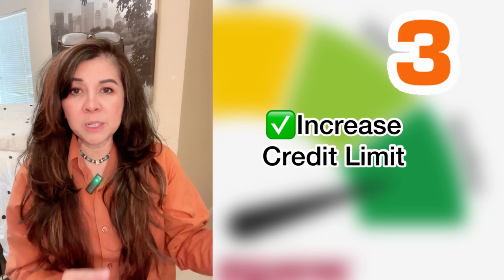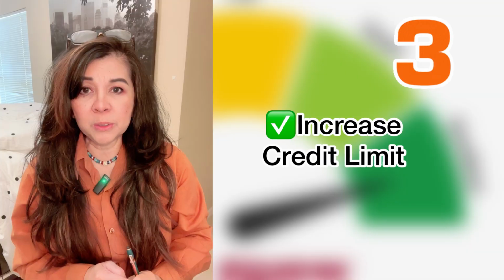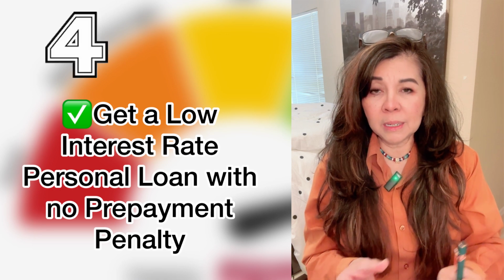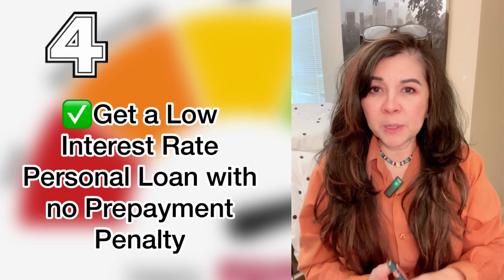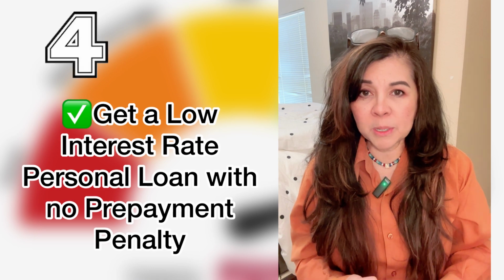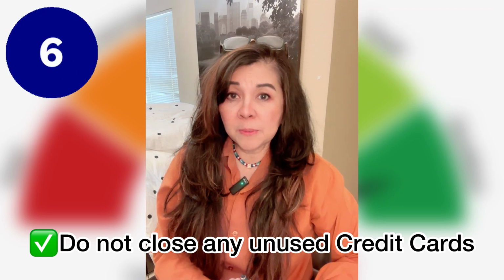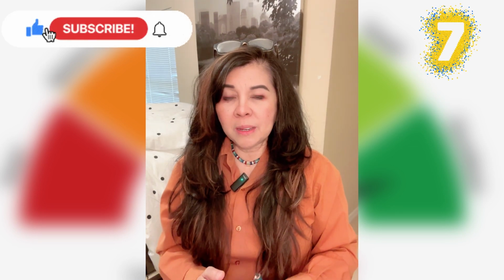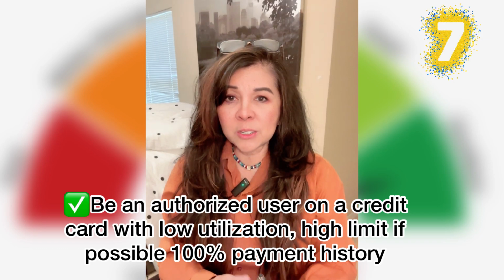How to Lower Credit Utilization/10 Tips to Boost Credit Score Fast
Increase Credit Score Fast by lowering utilization. How? From @motionzbiz5814 , 10 hacks and tips to lower utilization increase chances for higher credit limits and fast loan approvals. Credit utilization makes up 30-40% of credit score, next to, if not the first on-time payments or payment history. It boosts credit scores fast if one can lower utilization and keep it down with these hacks. I gathered these strategies to lower your credit utilization, increase your credit score, and boost your personal credit profile being reported to the credit bureaus. Have bad credit? Work on yours by using these credit card hacks and tips to get you started on your way. My goal is to provide options for one to make informed decisions, learn simple and easy strategies, and ensure low credit utilization, thereby increasing credit scores with the credit bureaus.
Good credit allows a consumer to get approved for higher credit card limits and higher credit limit increases and be approved for loans, including home loans,s auto loans, and personal loans. It can even help get business credit, especially for someone who has just started a business. Good credit also ensures you get reasonable interest rates with credit cards and loans.
Please check my other videos as well:
Hello! I am a physical therapist/small business owner on a credit journey from what I have learned from Youtube! Not knowing about personal and business credit has cost me millions! Having owned 3 clinics generating 6 figures annually in the past and not building business credit: not knowing the POWER that my business would have had, had I known how to leverage the company's borrowing power.
Will be sharing my experiences as I learn more about how to make videos LOL! Knowledge applied is really powerful and I am grateful for how it is changing my life. Still on a journey and would like to learn from you as well by sharing experiences here!
For you out there who are like me, slowly applying what we learned, I welcome your thoughts and would love to hear about your journey as well!